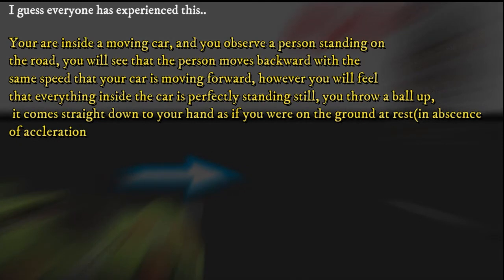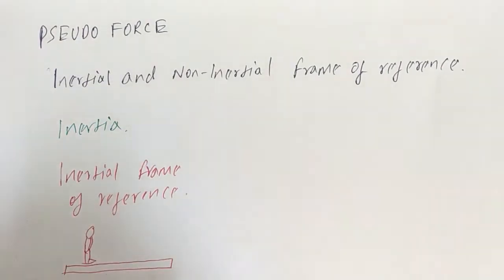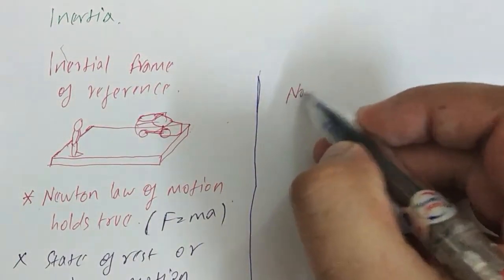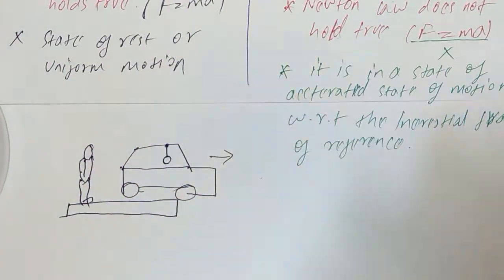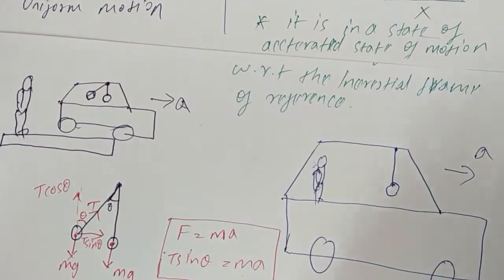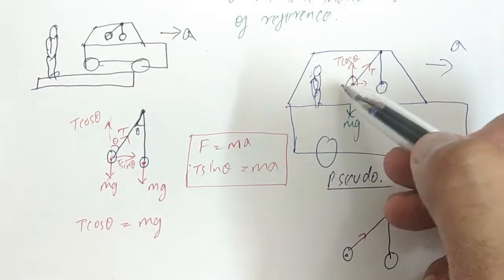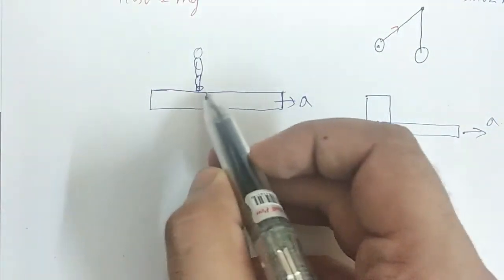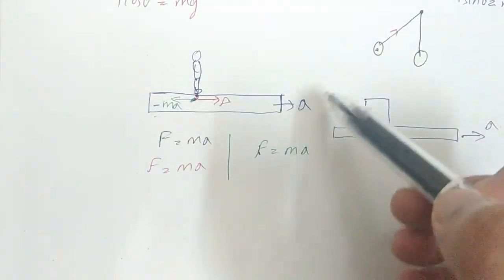Pseudo Force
Here I have discussed the concept of Inertial and Non Inertial frame of reference, and hence explained observation of a pendulum hanging inside a car as seen by an observer from inertial frame using Newtons law of motion and from non Inertial frame using concept of Pseudo force. Also, same idea has been applied and explained for a case where a man is on a rough platform which is moving at certain acceleration.